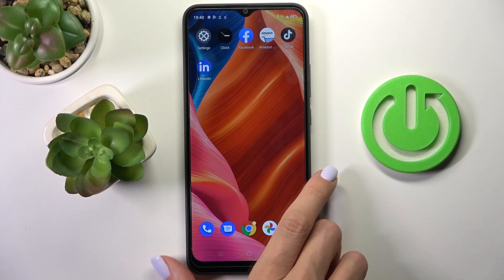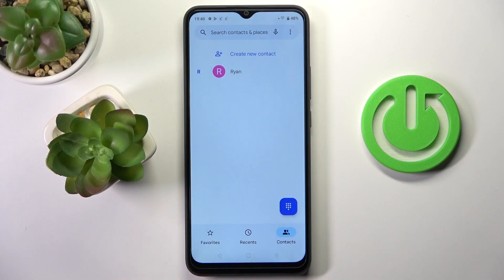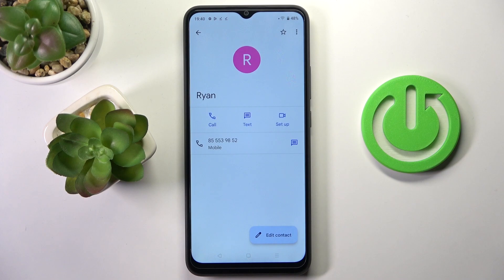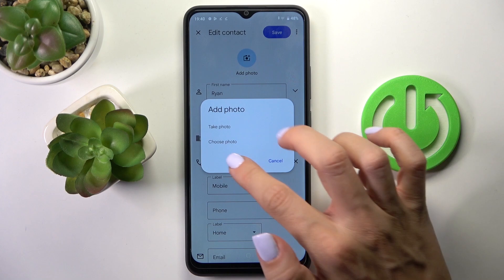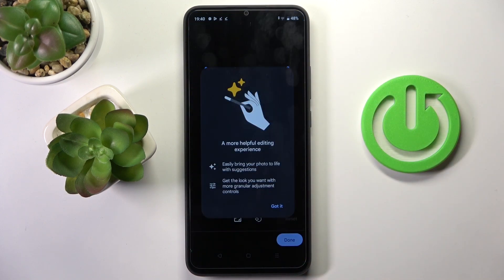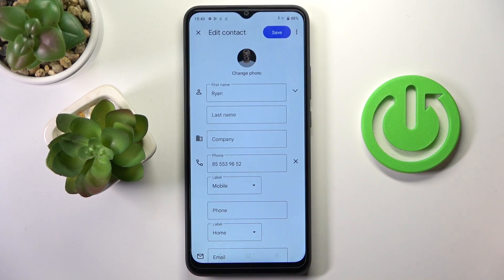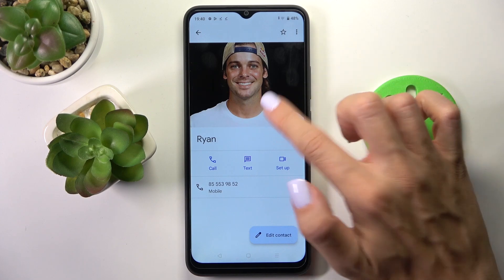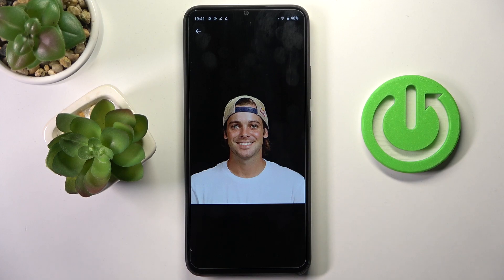How to Add Photo to Contact on REALME C30?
Would you like to learn how to add a photo to a contact in REALME C30? In this tutorial we would like to share with you how easily you can find proper option in the contact list, which will allow you to customize the contacts and add a photo. Thanks to this you’ll not only make the contact list prettier but also be able to recognize who’s calling you without even reading the name! So let’s follow all shown steps and add a photo to contact. Visit our HardReset.Info YT channel for more REALME C30 guides.

How to Add Profile Picture in REALME C30? How to Add Picture to Contact in REALME C30? How to Add Contact Picture in REALME C30?